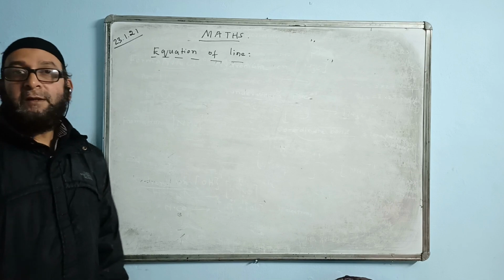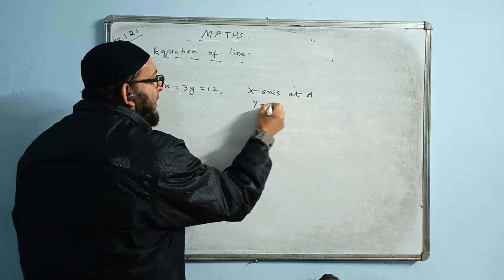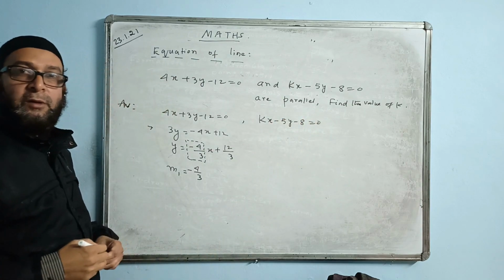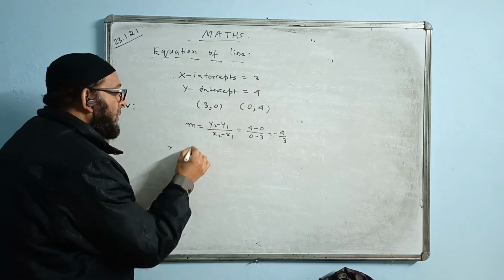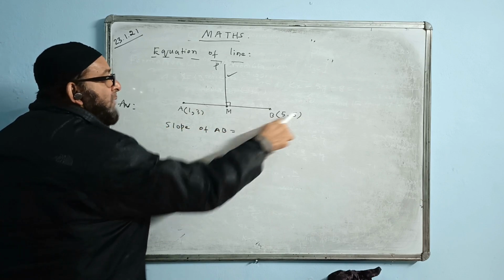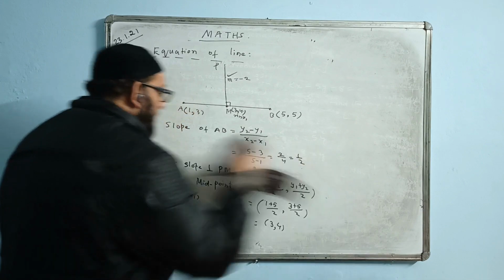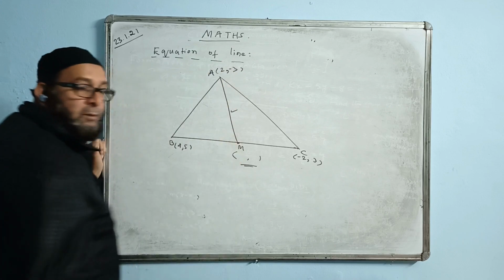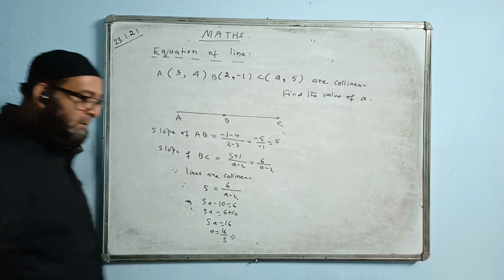ICSE X MATHS(EQUATION OF STRAIGHT LINE)